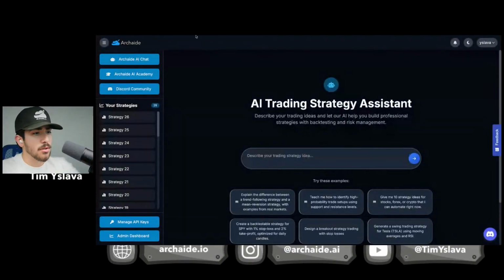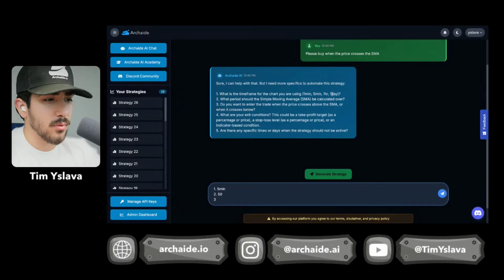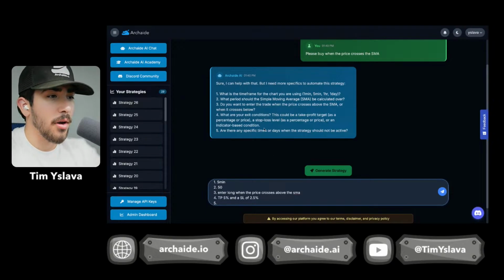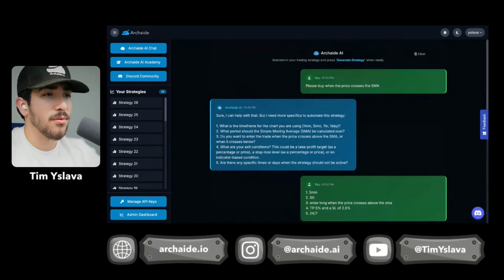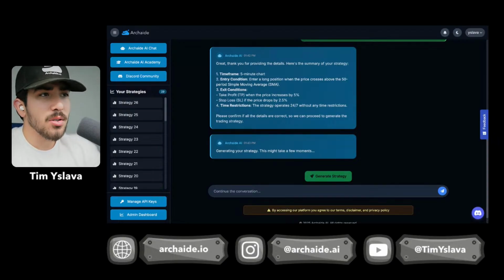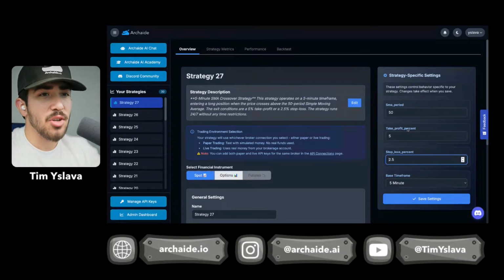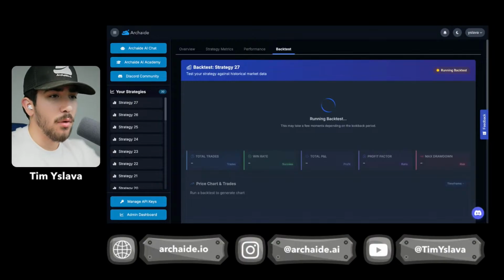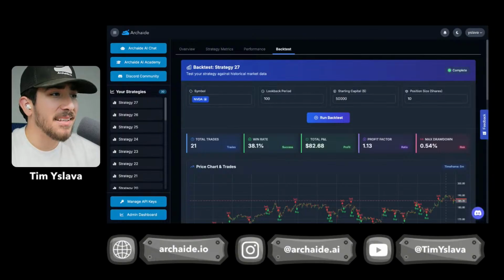How to backtest a trading strategy using AI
Software that helps you learn, master, and automate your trading using AI

If you’re new here, my name is Tim Yslava, founder of Archaide.io — a bootstrapped company making hedge-fund level trading tools simple and accessible for everyday traders.

The journey:
17: Lost most of my savings trading blindly.
19: Tripled my account.
20: Took over my family’s $260K retirement account → grew it to $1.4M+.
21: Taught myself to code in 6 months. Built my first trading automation.
22–24: Built $25K–$100K bots for hedge funds & entrepreneurs.
Today: Founded — what once cost $25K and months now takes minutes.

I didn’t start on Wall Street. At 17, I lost 70% of my $7K savings gambling on Robinhood. Instead of quitting, I became obsessed with learning real strategy — studying Buffett, Simons, and Dalio.

The journey:
17: Lost most of my savings trading blindly.
19: Tripled my account.
20: Took over my family’s $260K retirement account → grew it to $1.4M+.
21: Taught myself to code in 6 months. Built my first trading automation.
22–24: Built $25K–$100K bots for hedge funds & entrepreneurs.